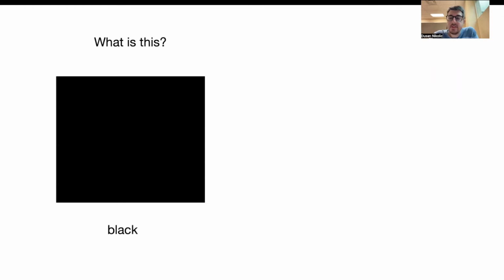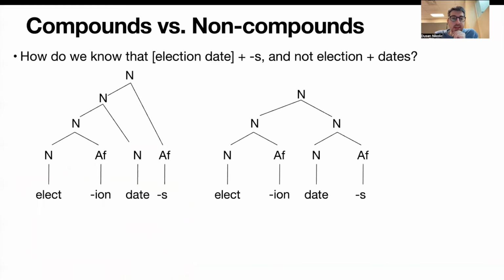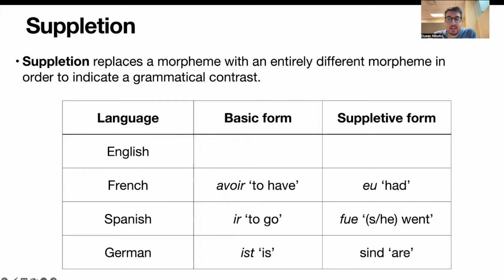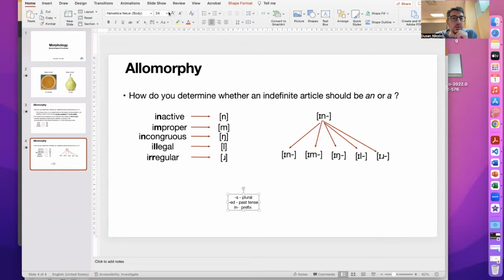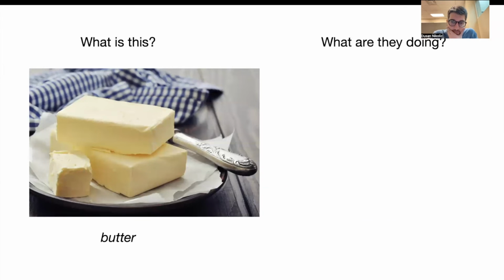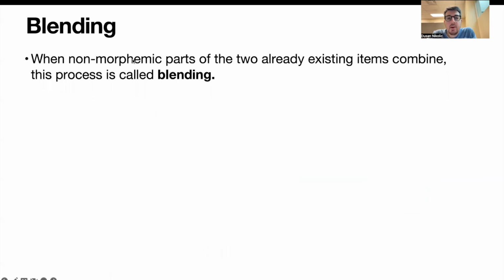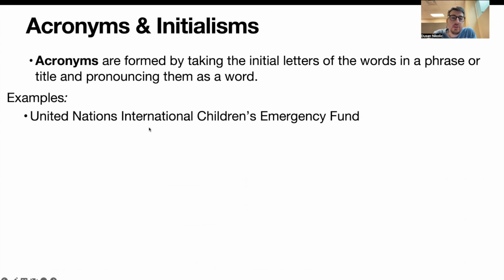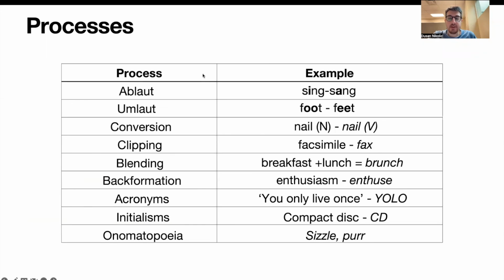Morphology - Compounding and Morphological Processes